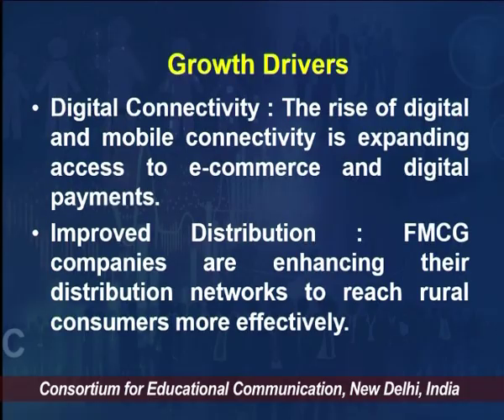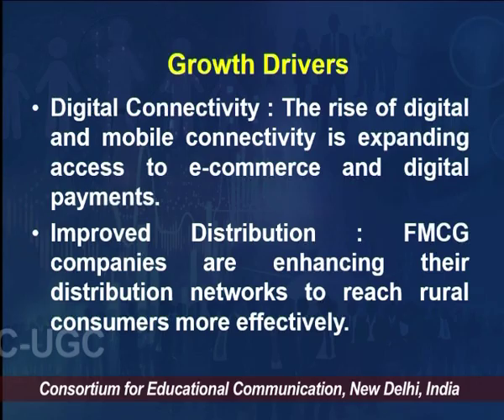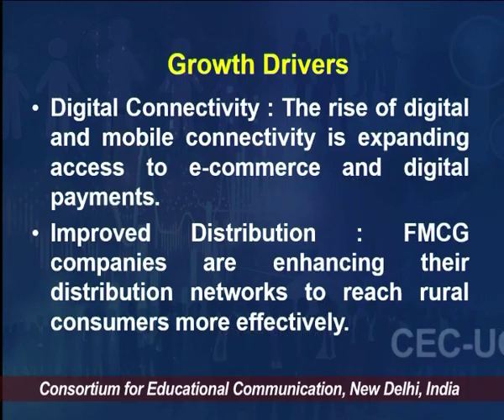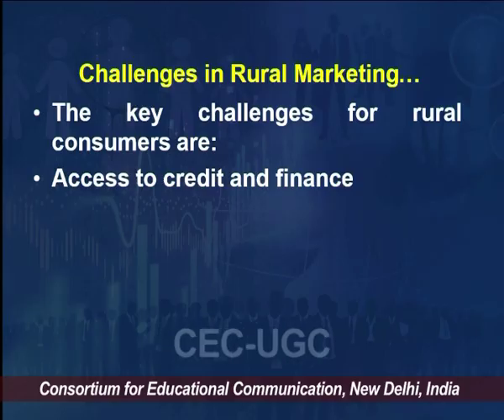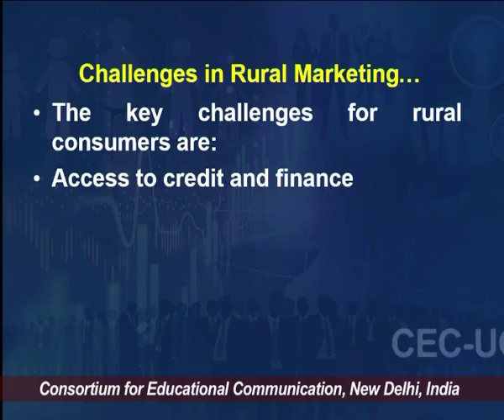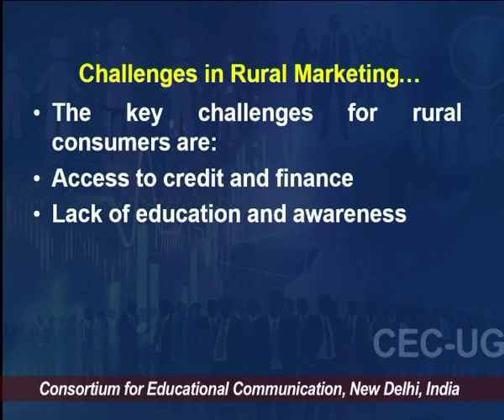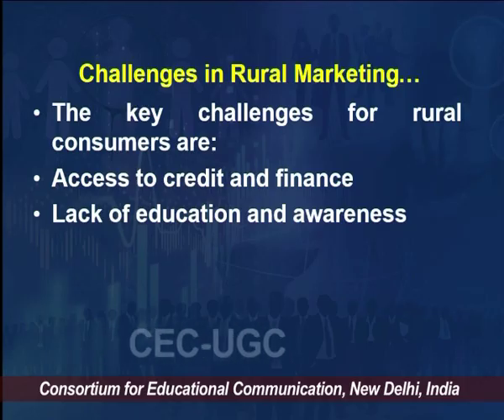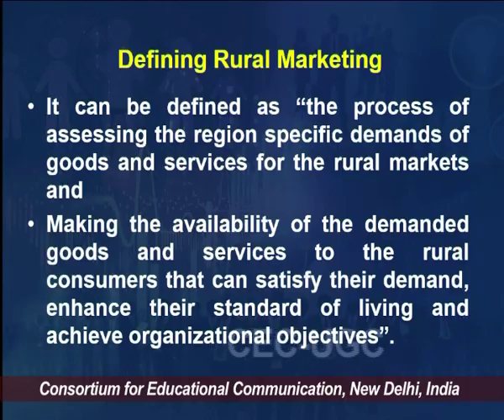Rural Marketing (Part-II) I Commerce I Prof. Aditya P. Tripathi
This Lecture talks about Rural Marketing (Part-II)